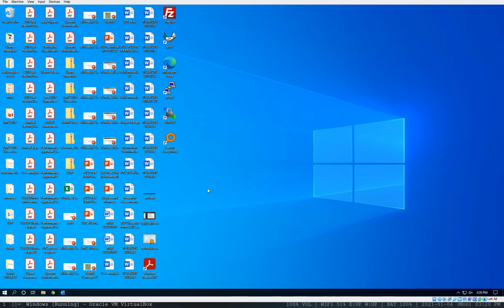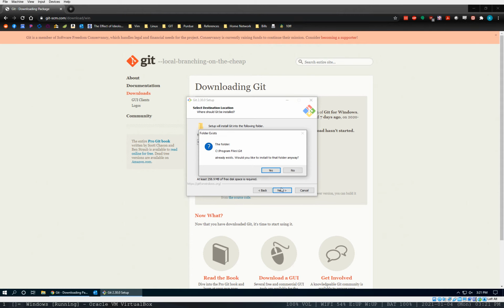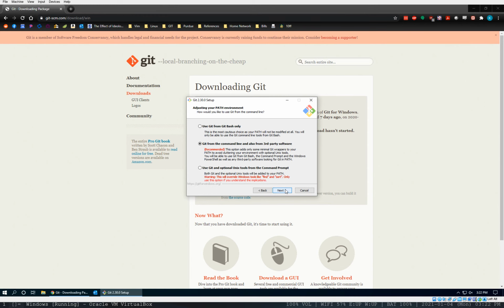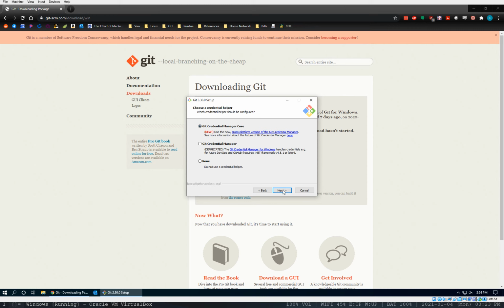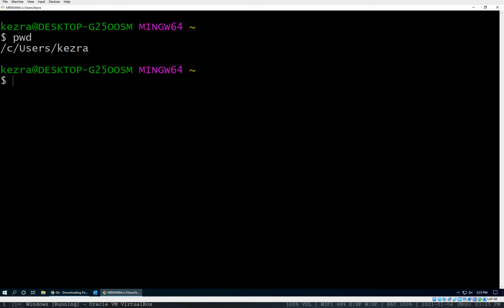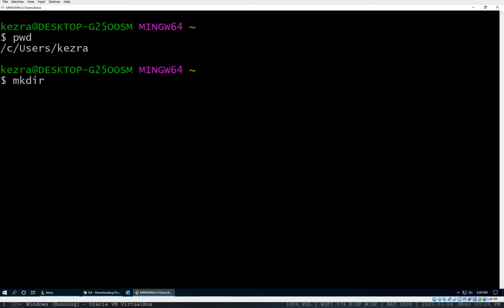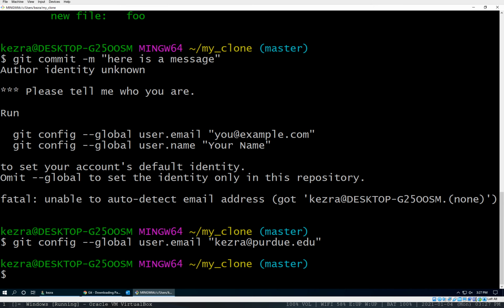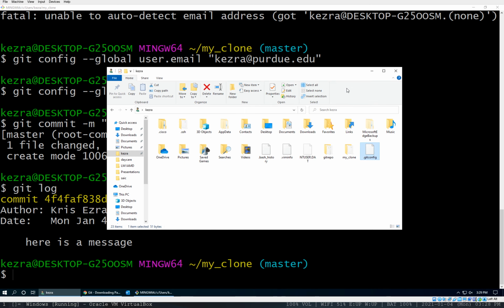Configuring git on Windows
This is an overview of installation and identity setup with git-scm.

An omitted tip is that when you install git-scm, there are shortcuts added to your set of right click options.  To launch git in a particular folder, right click and select "git bash here".